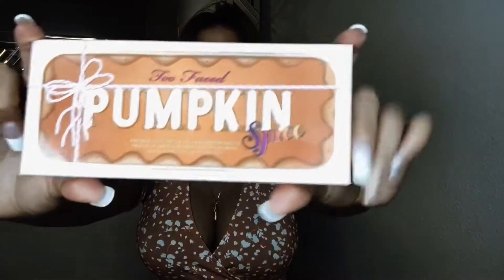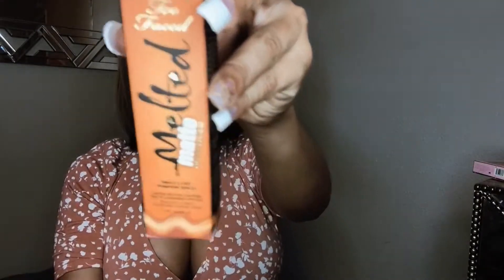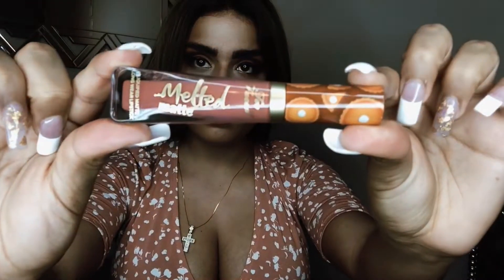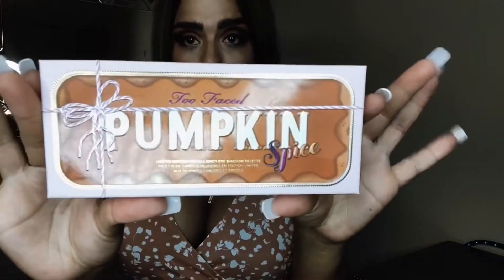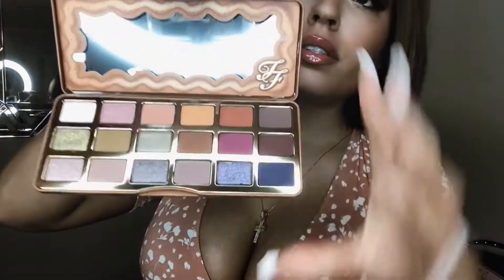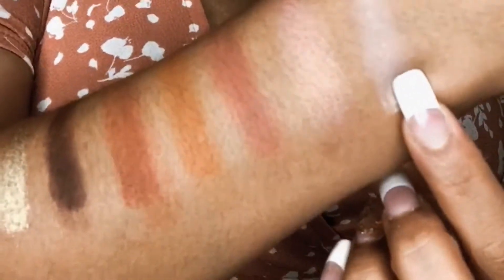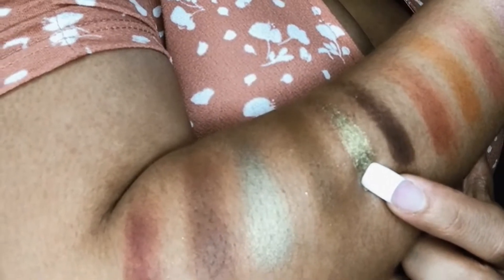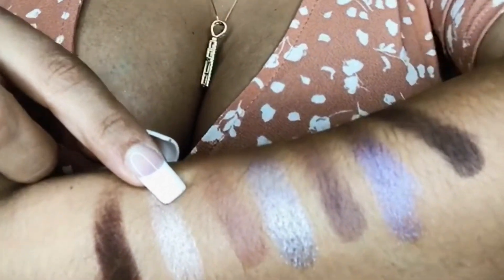Too Faced Pumpkin Spice Palette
🍁Too Faced Pumpkin Palette + Too Faced Pumpkin Spice liquid lipstick. 🍁
Opening the palette and lipstick to show the beautiful colors.